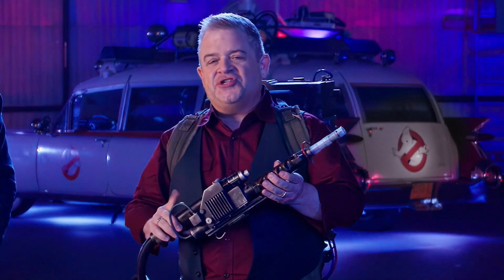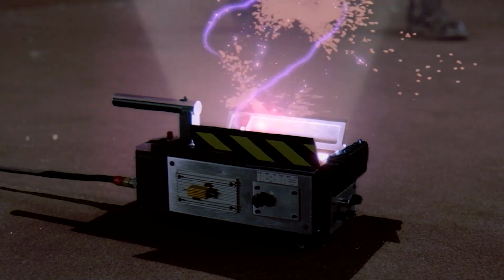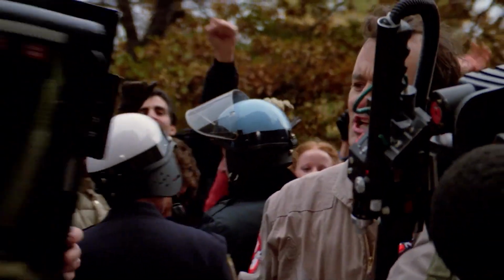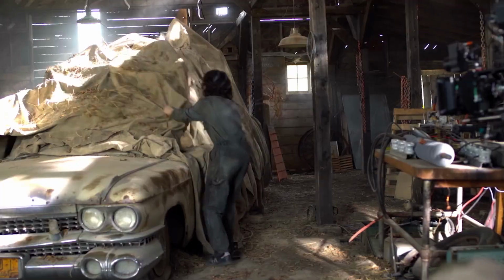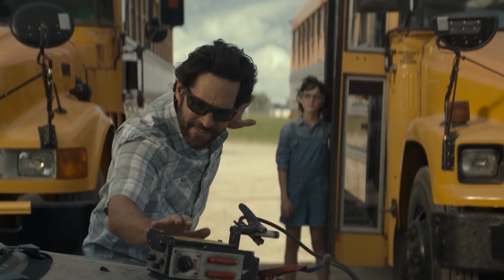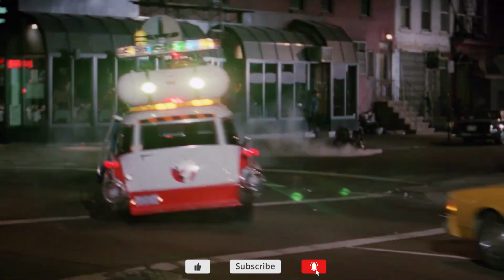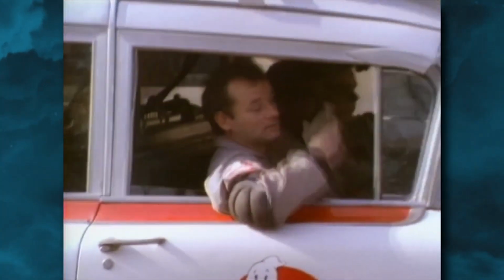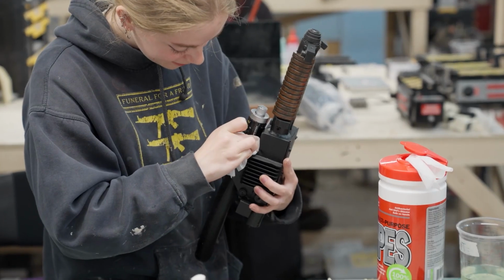GHOSTBUSTERS: FROZEN EMPIRE | Tech Behind the Haunt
Ghostbusters: Frozen Empire "Tech Behind the Haunt" Featurette
Directed by Gil Kenan and starring Mckenna Grace, Carrie Coon, Annie Potts, Paul Rudd, Bill Murray, Finn Wolfhard, Dan Aykroyd, Celeste O'Connor...

When the discovery of an ancient artifact unleashes an evil force, Ghostbusters new and old must join forces to protect their home and save the world from a second ice age.

SUPPORT US!

MORE CONTENT MUST WATCH!